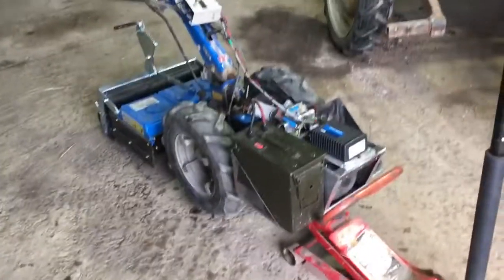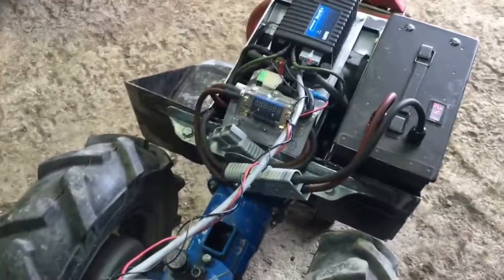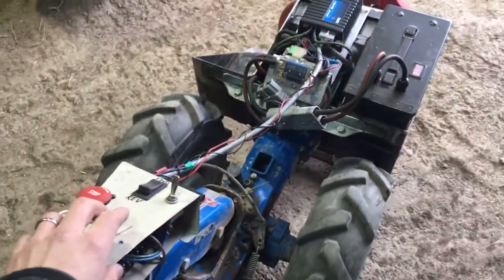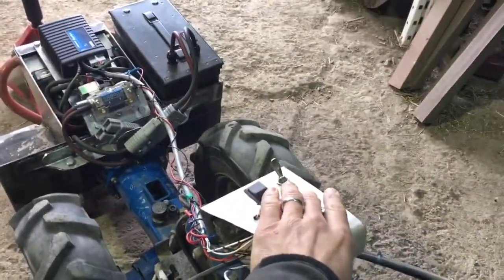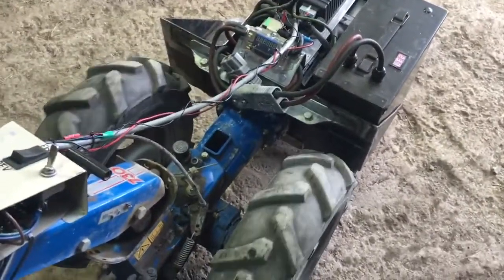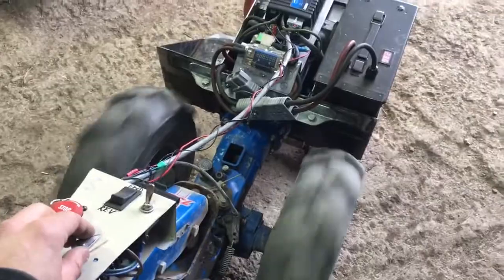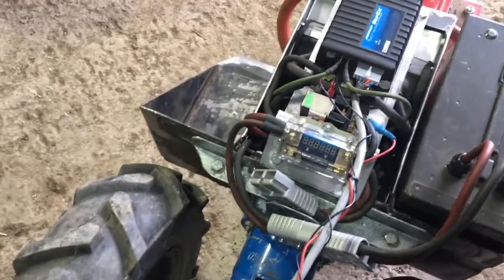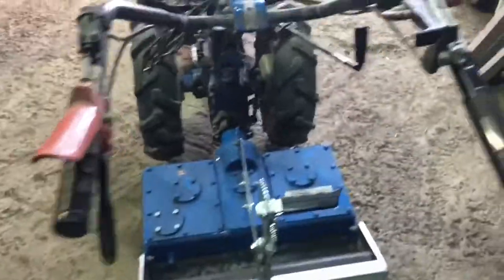electric BCS successful motor tests!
With a hacked together set of temporary controls the electric motor and controller setup can finally be tested on our modified BCS 2-wheel tractor and  IT WORKS!

This is very promising and exciting and not a bit too soon because we need this machine ready for work in a couple days.

All the controls will be migrated to much safer versions located on the handlebar but it's very rewarding to see it all working, even up on a jack.